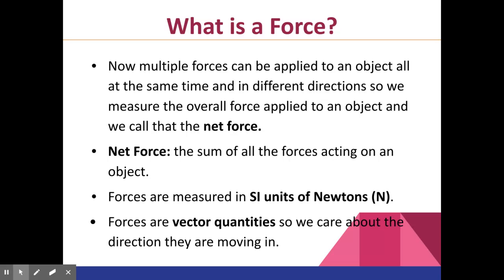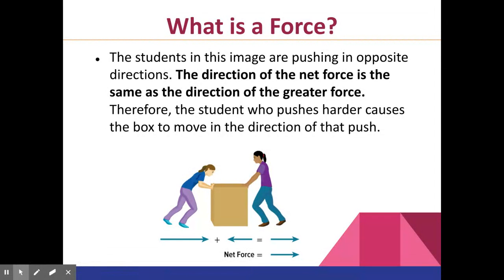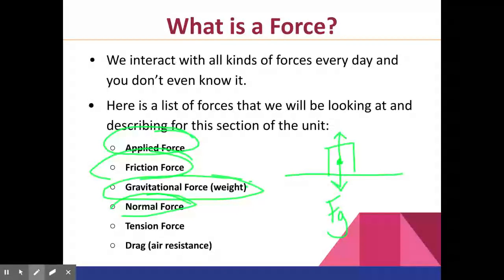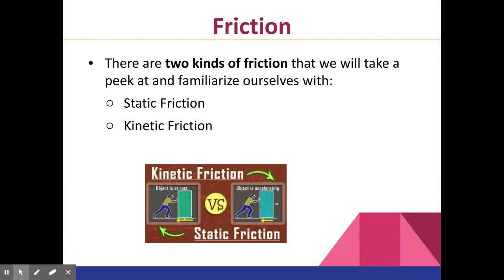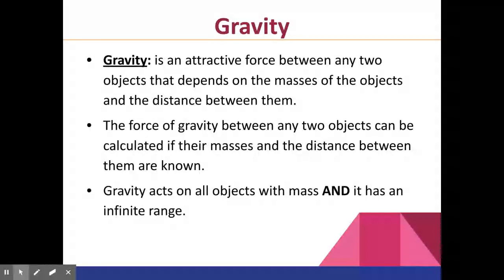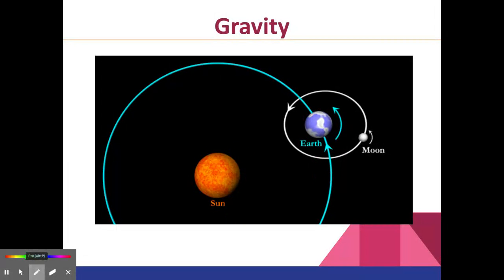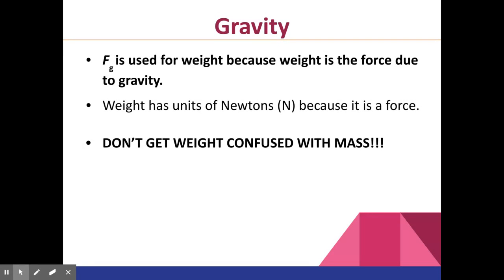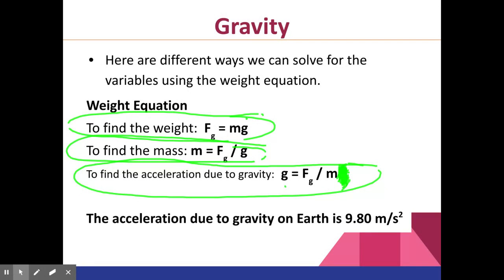Unit 5.1 Notes Forces